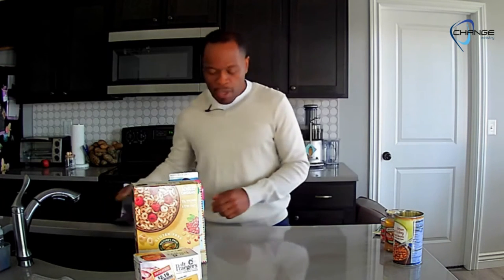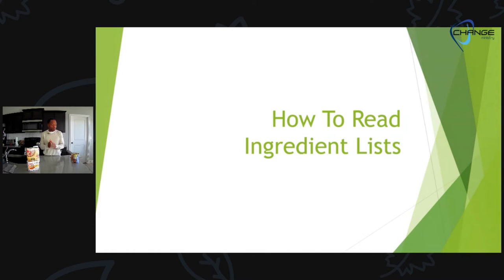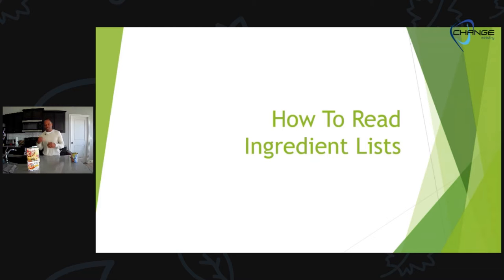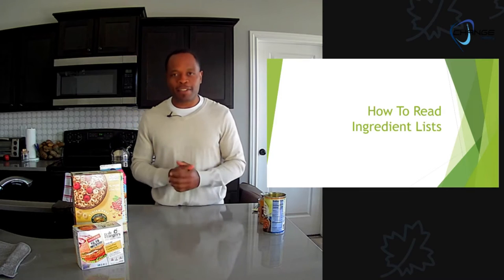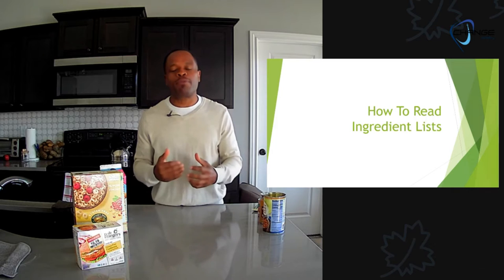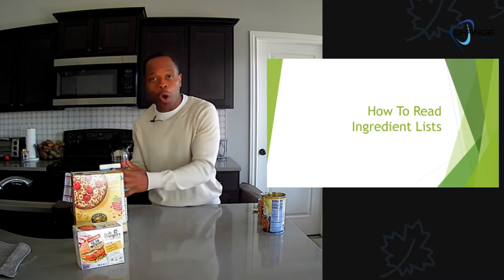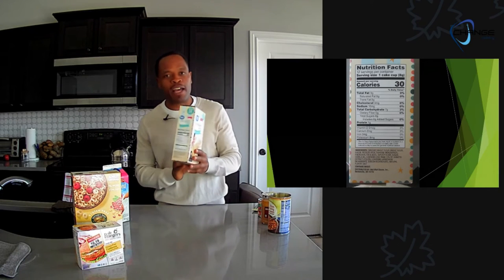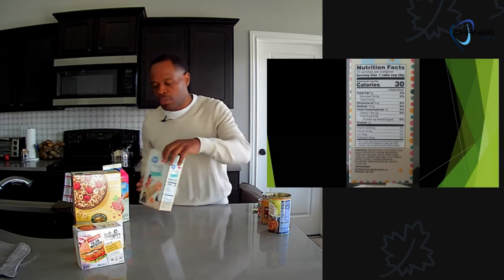How To Read Ingredient Labels CHANGE Health (April 3, 2021) w/ Chris Bailey III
Learn why to read ingredient labels and how to look for clues on what's in your food!